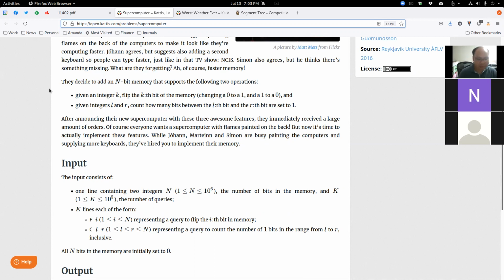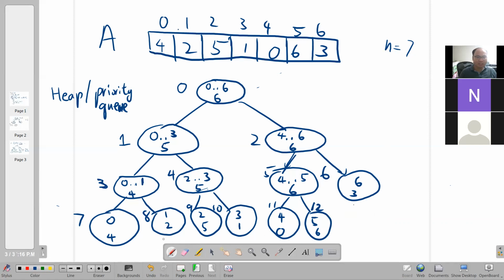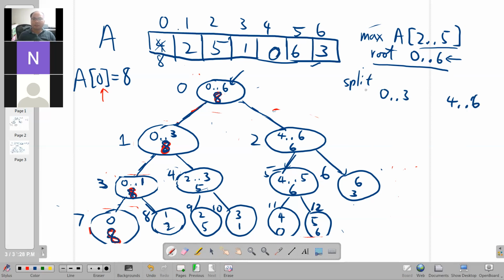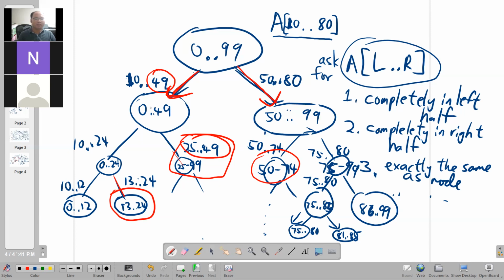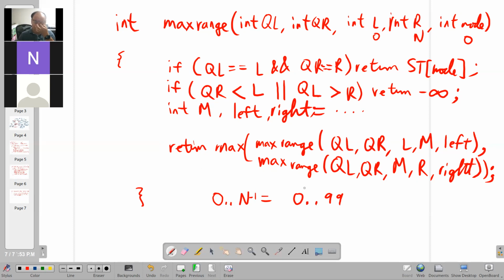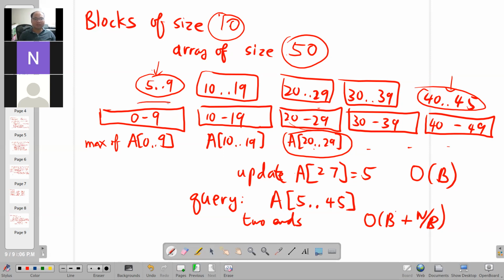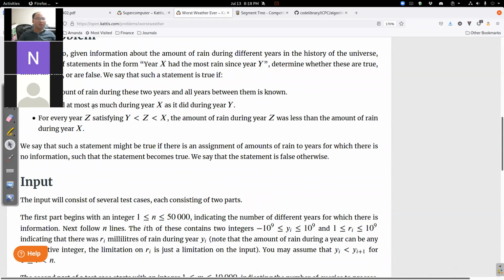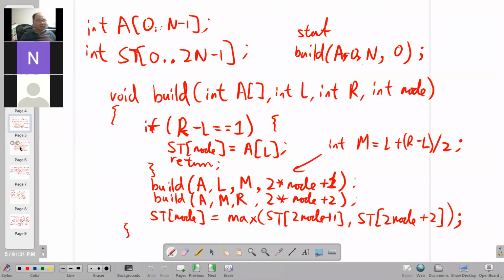Session July 13, 2021: Segment Trees